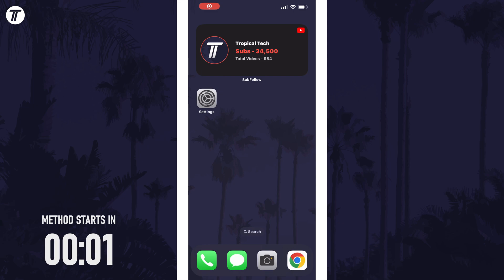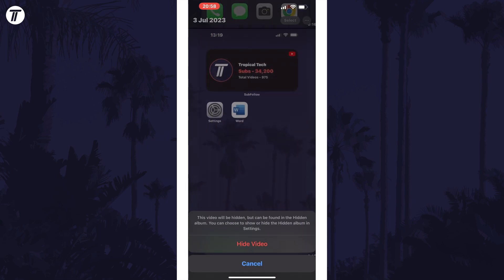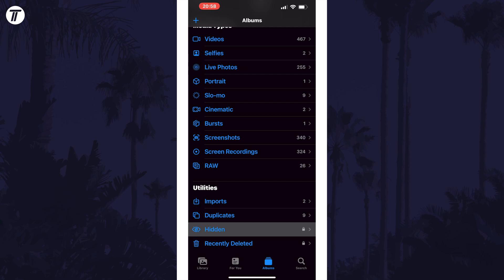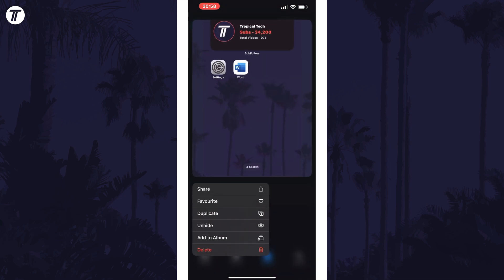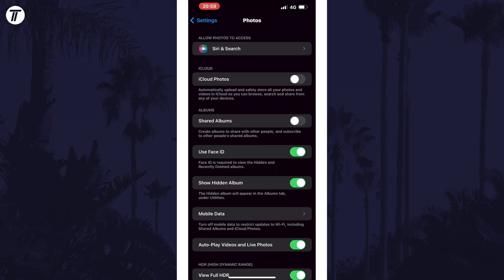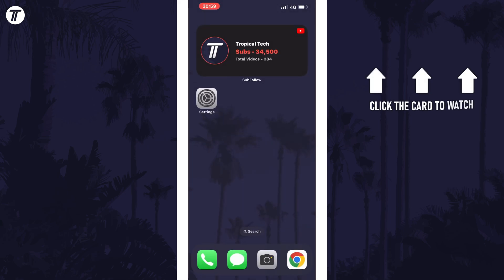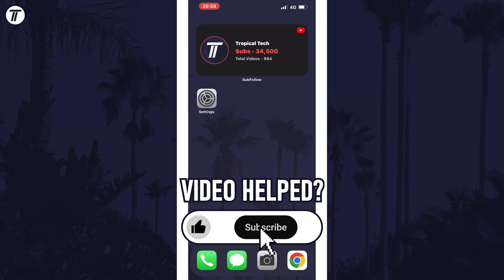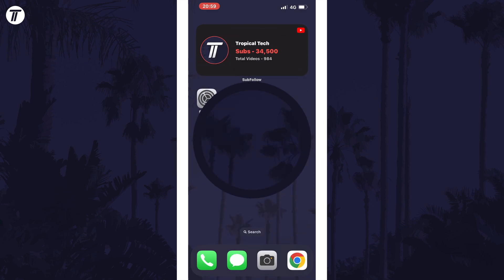How to Hide Photos & Videos on iPhone or iPad (iOS)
Want to know how to hide photos on iPhone or iPad in iOS? This video will show you how to hide photos and how to hide videos on iPhone. You might want to know how to hide your photos on iPhone to make them not visible in your camera roll and photos. Hopefully today's video helps show you how to hide a photo on iPhone!